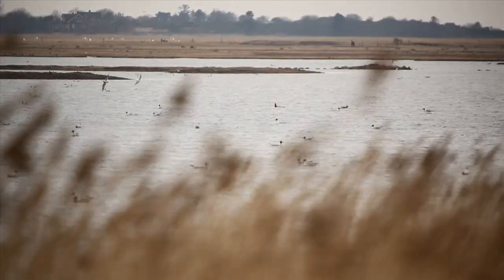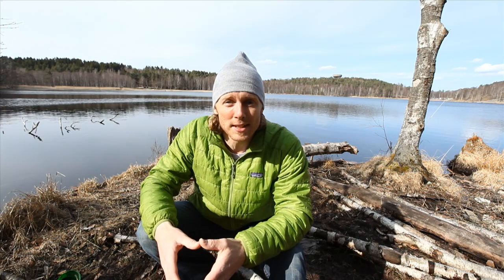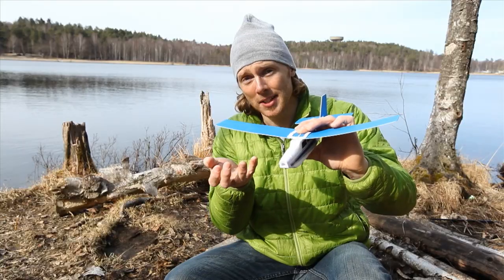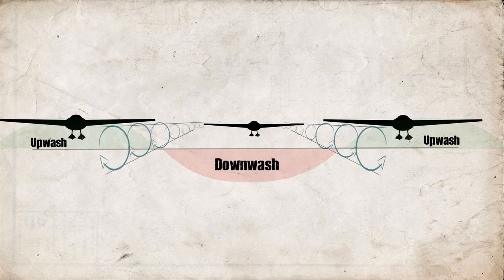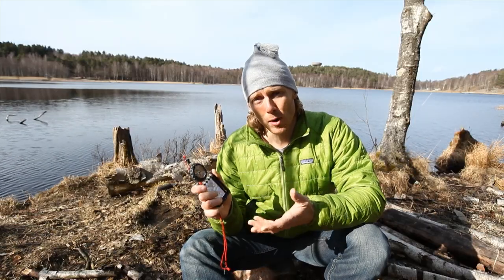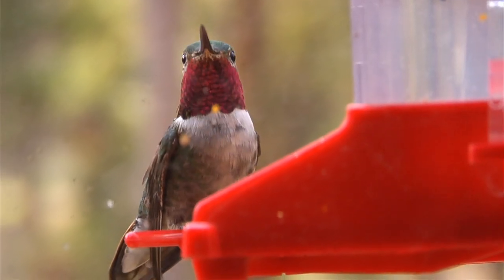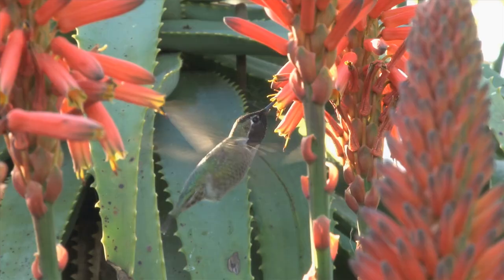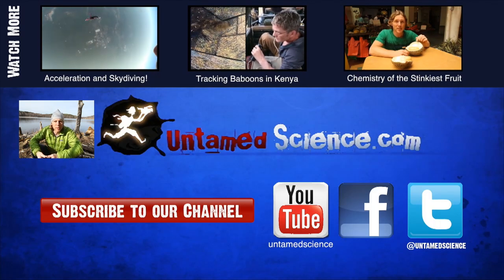Physics of Bird Migration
It is spring, and we went to check out the migratory birds returning from their winter grounds. It is pretty incredible to think that some of them have crossed desserts and oceans on their journeys, and they still manage to find their way back to the same locations every year.

For example, did you know that the Arctic Tern is the World-Record holder when it comes to migration amongst birds? It spends Northern Hemisphere summers in the Arctic and then for winter it flies all the way to the Antarctic! Absolutely crazy to think that in one year it has seen more of the world than most of us will in a lifetime. In this weeks video we take a look at the physics behind a few of the adaptations that the birds have evolved to be able to perform these annual migrations. Enjoy!

Produced by: Jonas Stenstrom

Filming help by: Louise Fornander & John-Mehdi Ghaddas